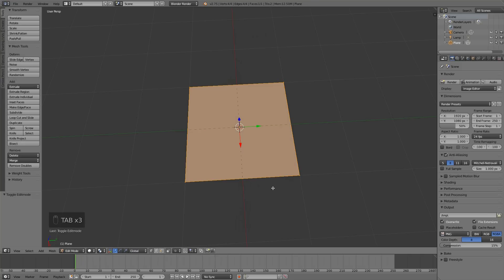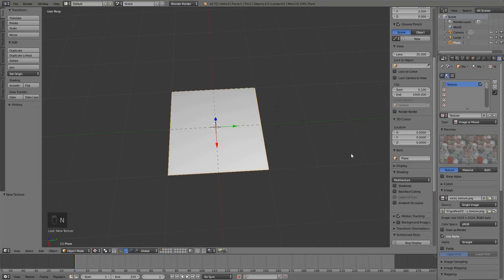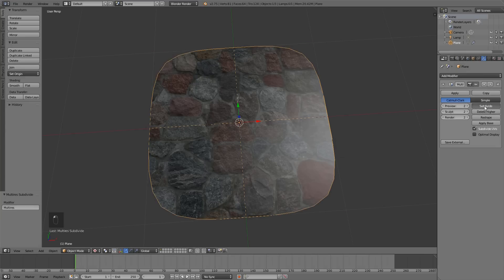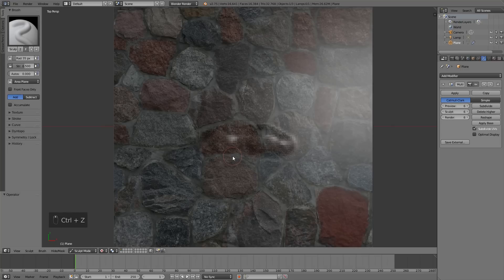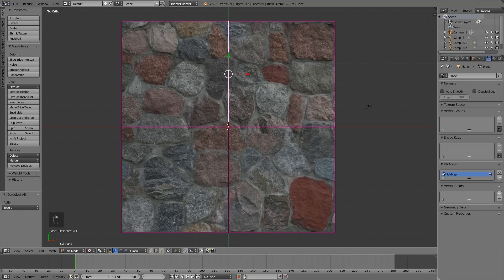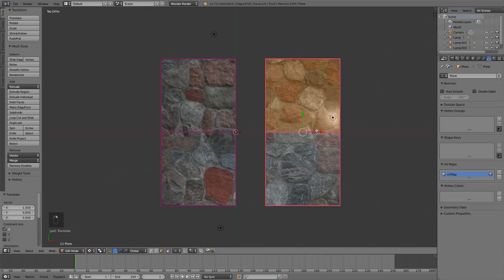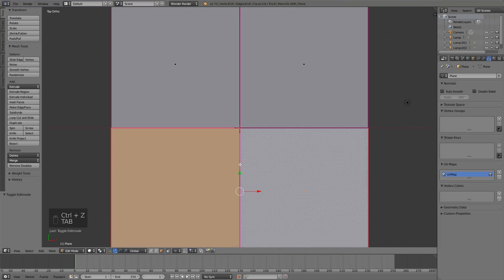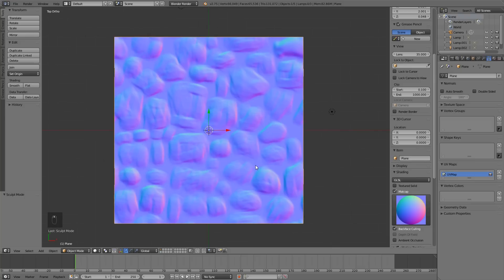(obsolete) tileable sculpting in Blender 2.75 - tutorial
Quick tip on how to sculpt seamless textures in Blender 2.75. I made a stupid mistake. You don't need to add 'edge crease', just pick 'simple' subdivision in Multiresolution modifier. With Blender version 2.76 this method is obsolete.